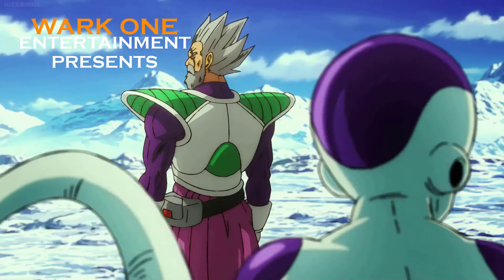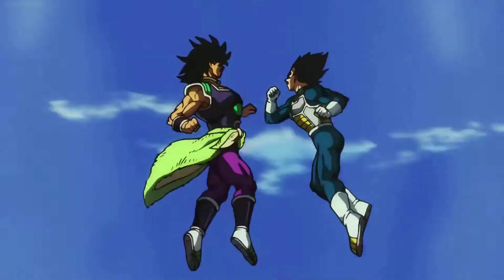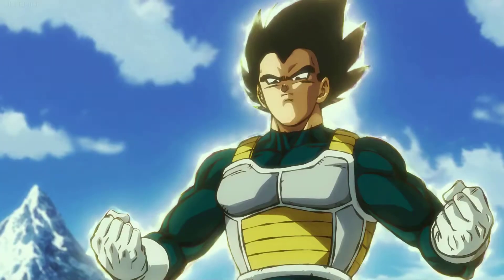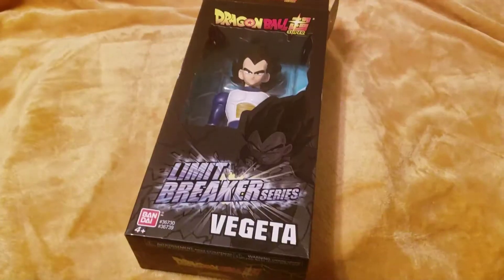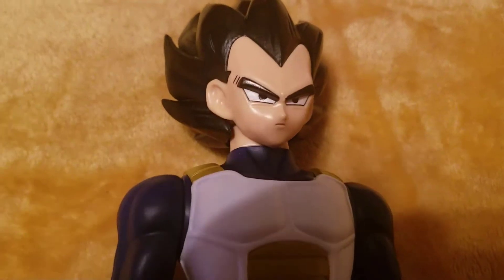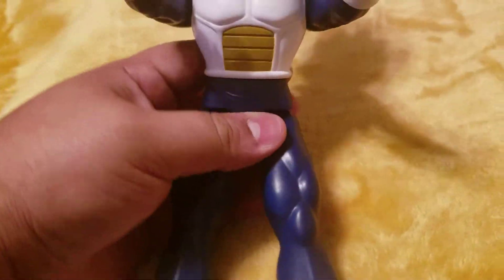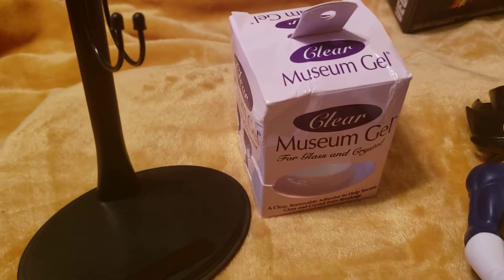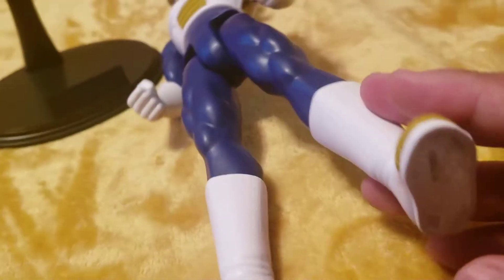Dragon Ball Super Limit Breaker VEGETA Series 3 Unboxing WARK ONE Review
Today We Unbox & Look At The Series 3 Limit Breaker Vegeta Sold At Target

This Figure Stand Tall At 12" Comparable To The 1/6 Scale Figures.

WARK ONE